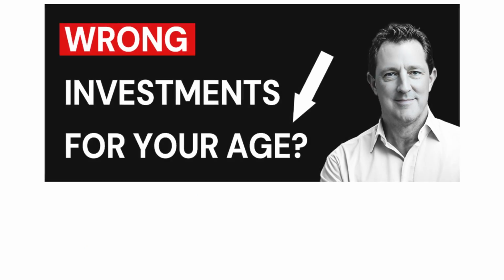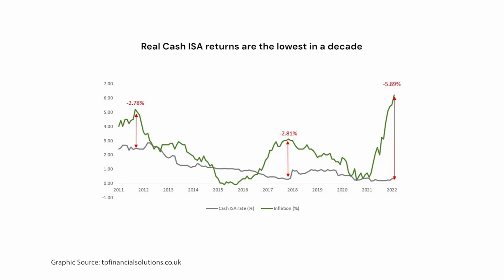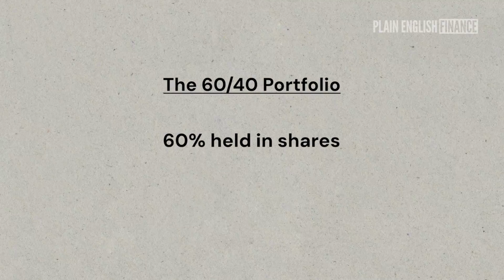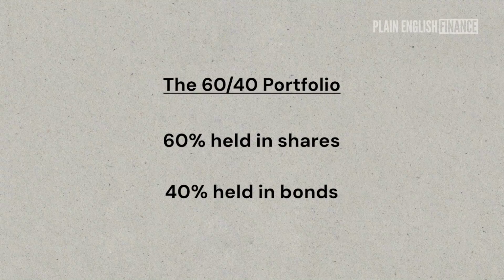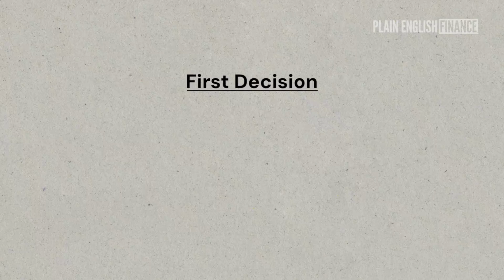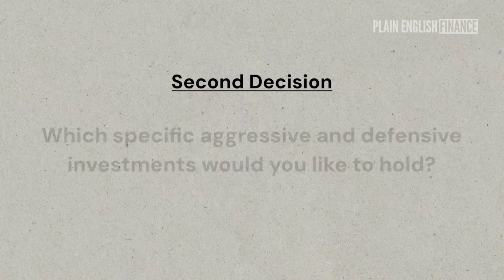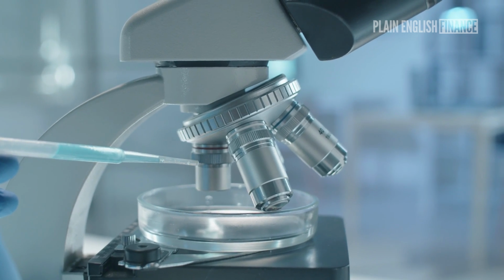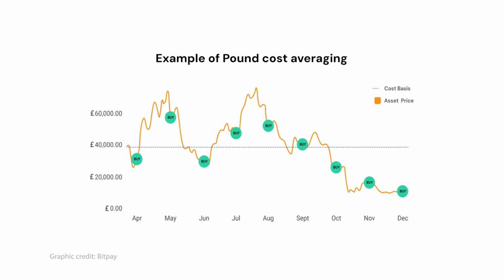Can anyone invest like the very wealthy & is the 60/40 portfolio dead in 2024?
This is our next video in our series looking at “how to invest so that crashes don’t matter”.

Last time we looked at the elegant and durable idea of using “100 minus your age” as a great rule of thumb to get your mix of “aggressive” versus “defensive investments” roughly right big picture and over your lifetime as an investor.  Please do check out that video if you missed it!

Today we look at this topic in a bit more detail and cover a couple of other well-known “big picture” approaches to investment to contrast them with “100 minus your age”:

These are:

...Something called the *"60/40 portfolio".*
...What you might call the *“market purist”* approach of investing 100% in the stock market, i.e. - *just* in shares.

We look at what a great "set and forget" strategy the 60/40 approach was from the 1960s until quite recently (averaging no less than *9.3% per annum from 1961 to 2021* )...

...But - at how this has changed recently, why this has happened, and why 60/40 may not serve you as well as an investor in future as a result.

We then go on to look at why Warren Buffett and others like him so often recommend the "market purist" approach of just investing in the stock market and the reasons that this approach may be better for those sorts of very wealthy folks than for the majority of the population.

*If you like the video - please do share it!*

*SOME KEY RESOURCES FOR YOU:*

*INVESTMENT ACCOUNT PROVIDERS*
For ISA and other investment accounts...

For buying and storing physical gold & silver...

*PLEASE NOTE* - for more information on these companies and other key resources, please do check out this page of our

Your capital is at risk when you invest.  The value of investments and any income from them may fall as well as rise, the return may increase or decrease as a result of currency fluctuations, and you may not get back the amount of your original investment.

Plain English Finance Limited does not make any recommendations regarding the suitability of any product for you and the information provided here should not be considered as investment or other advice or a recommendation to buy, sell or hold a particular investment.

Whilst Plain English Finance Limited has used all reasonable efforts to ensure the accuracy of the information contained in this video at the time of publication (November 2023), no representation or warranty, express or implied, is made as to, and no reliance should be placed on, the fairness, accuracy, completeness or correctness of the information or opinions contained herein.

Certain economic and market information contained herein has been obtained from sources prepared by other parties. While such sources are believed to be reliable, neither Plain English Finance Limited nor any of its directors or advisers assumes any responsibility for the accuracy or completeness of such information.

Please note:  Past performance is not a reliable indicator of future performance. The value of investments and any income from them may fall as well as rise, the return may increase or decrease as a result of currency fluctuations, and you may not get back the amount of your original investment.

To the fullest extent permitted by law Plain English Finance Limited, its directors, shareholders, partners, advisers or representatives shall not have any responsibility or liability whatsoever (for negligence or otherwise) for any loss howsoever arising from any use of this video or its contents or otherwise arising in connection with this video. The information set out herein may be subject to material updating, completion, revision and amendment.

Plain English Finance is Authorised and regulated by the Financial Conduct Authority (FCA) under ref. FRN 564876 and a registered limited company in England, number 7503422.